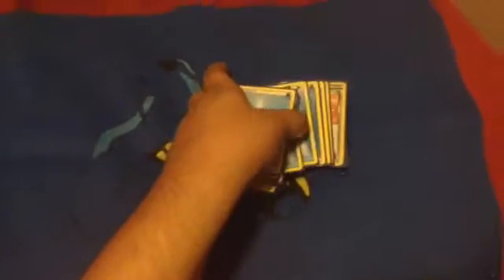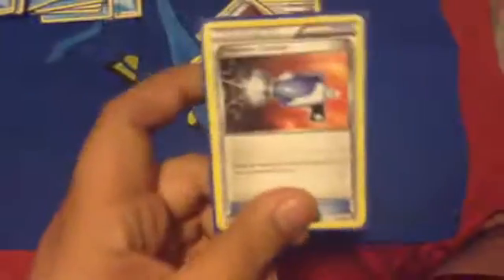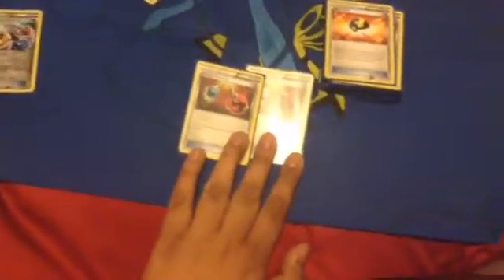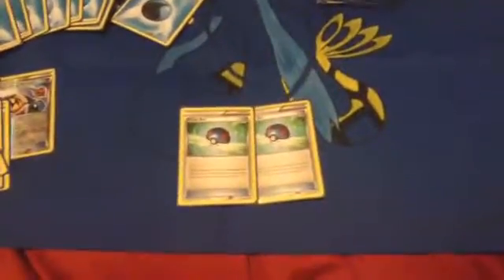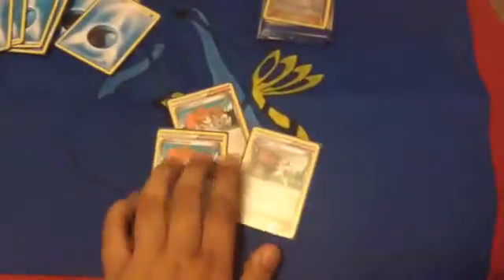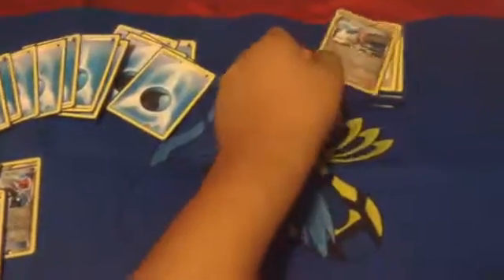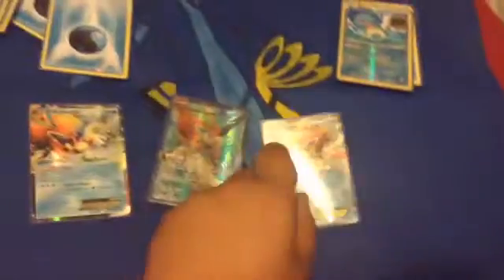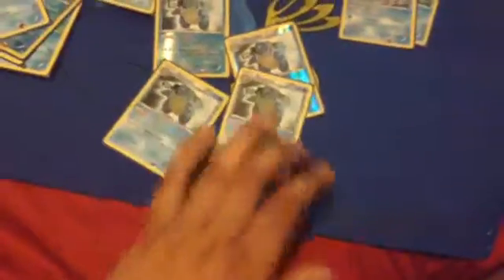Water deck 2.0